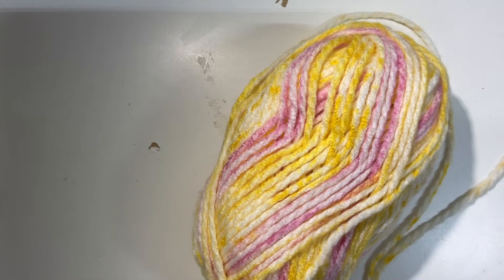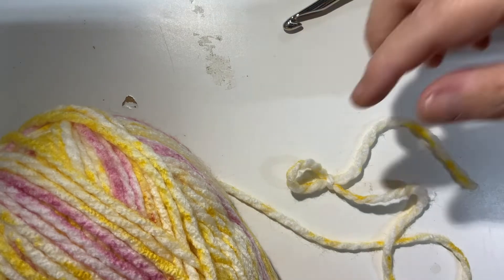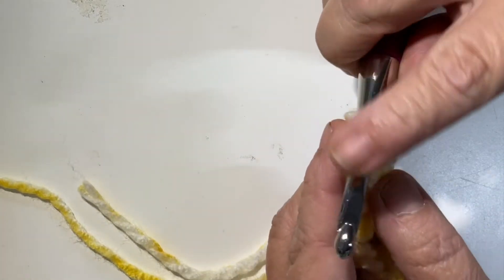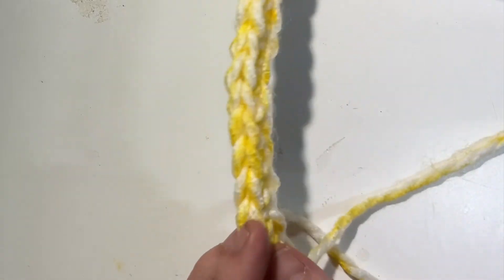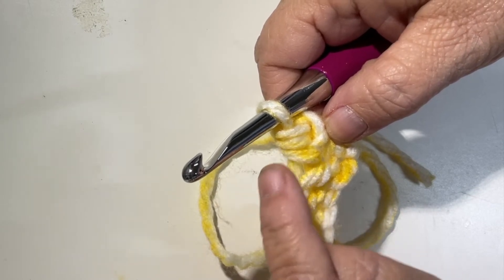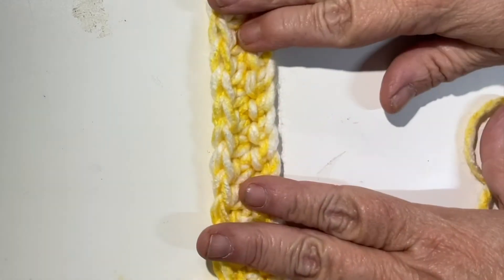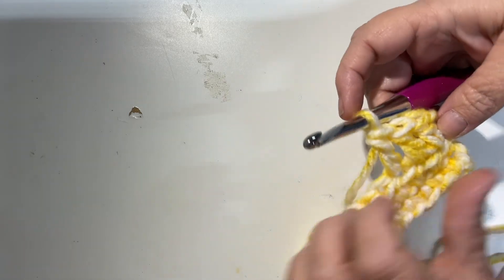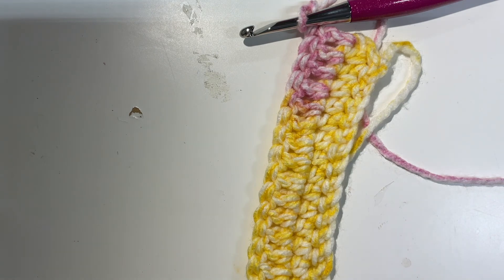Beginners Guide To Crochet Part 1 Right Hand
Instagram and TikTok @thelopsidedcrafter